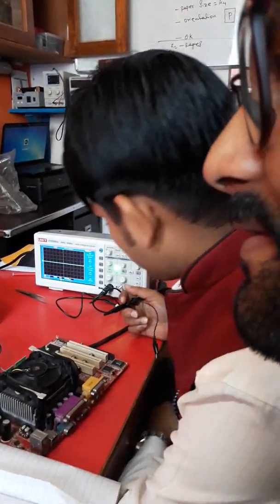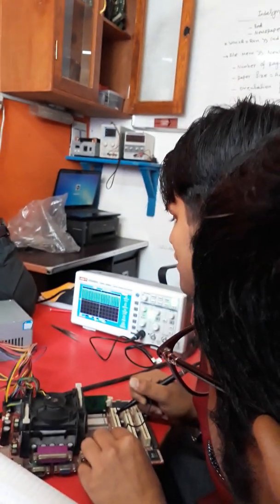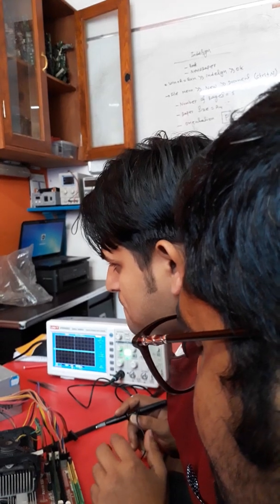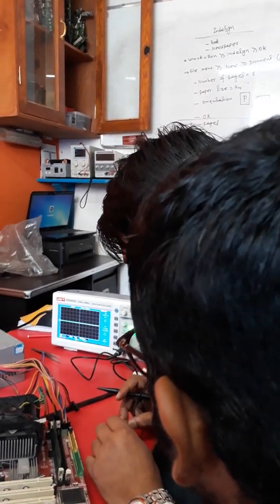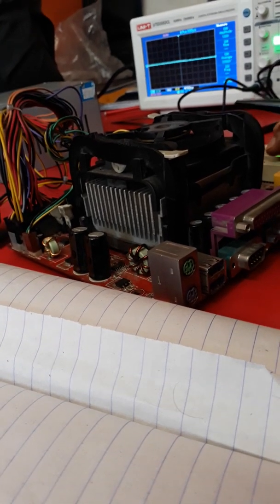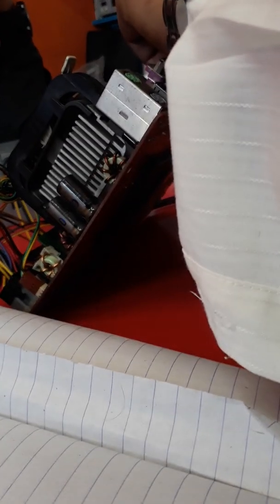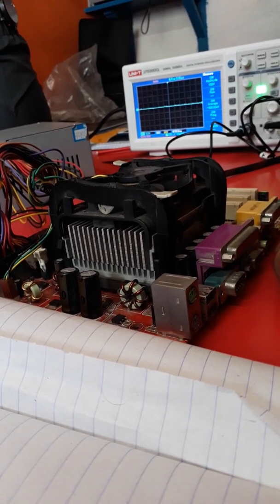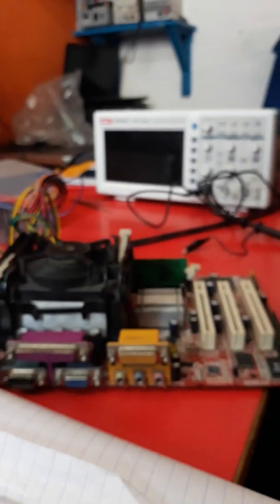December 2, 2019